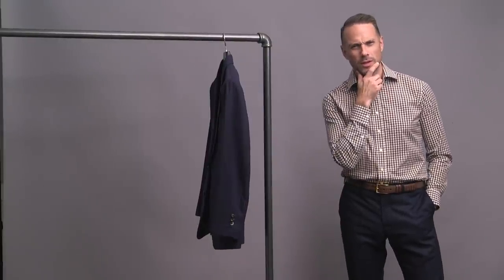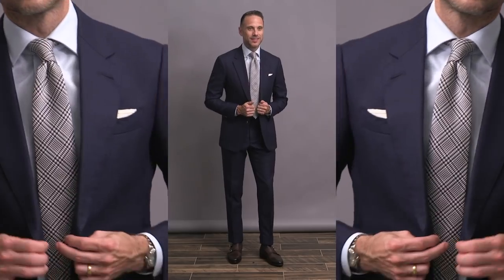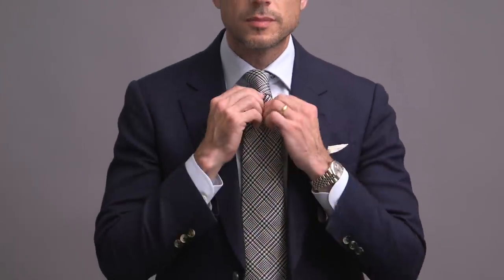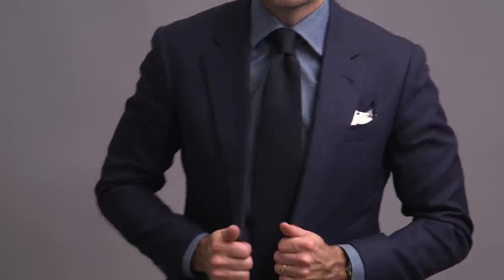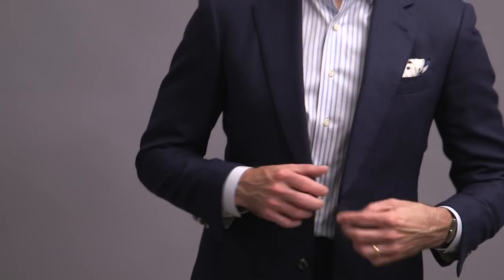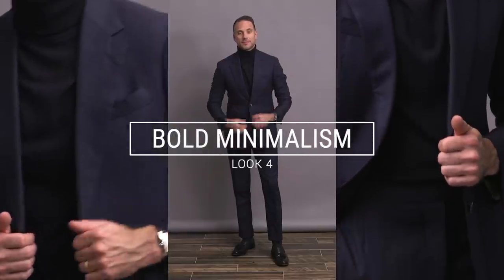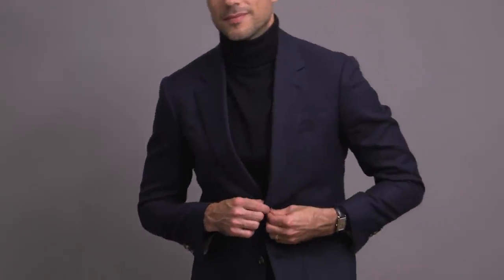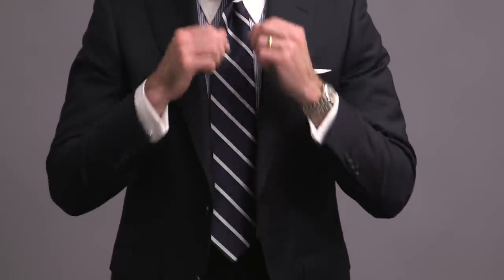5 Navy Suit Monochrome Outfit Ideas | Menswear Monochromatic Outfits Lookbook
Monochromatic outfits are the simplest way to make a bold statement. While limiting yourself to a monochrome color palette might seem counterintuitive if the goal is to have MORE options, but interestingly, it opens up a whole new realm of possibilities and versatility for your wardrobe. (And just to mention it one more time, monochromatic outfits ALWAYS make a bold statement--with less!) In this video, I'm taking on the monochrome outfit challenge with an absolute men's style and menswear wardrobe essential--a classic navy suit. We've got a lookbook featuring five different monochromatic outfit ideas from business to business casual to elegant evening out. Enjoy!